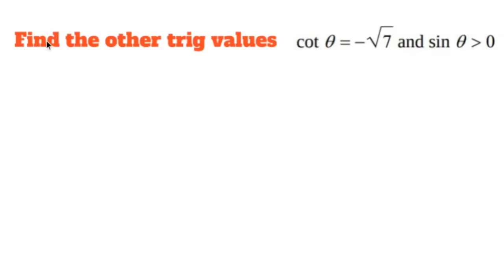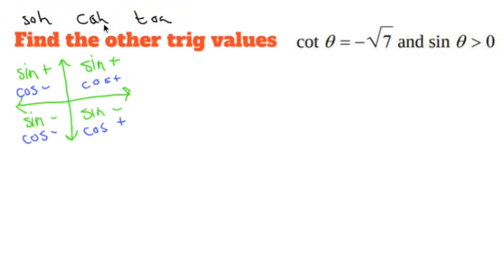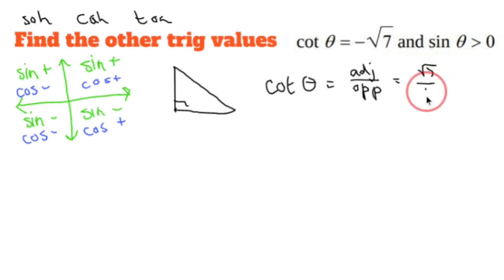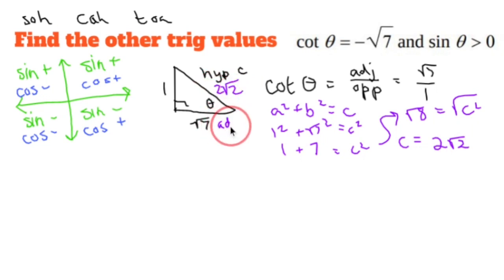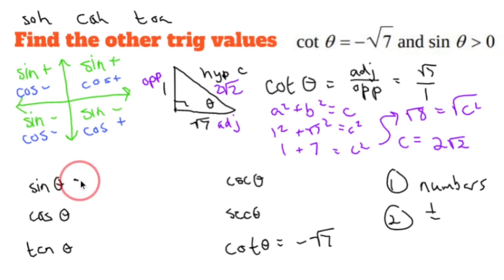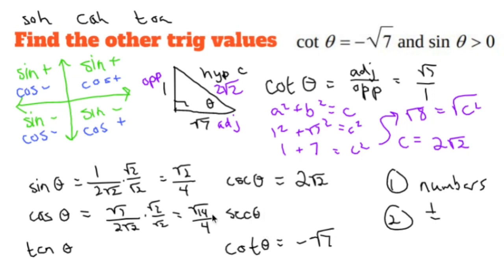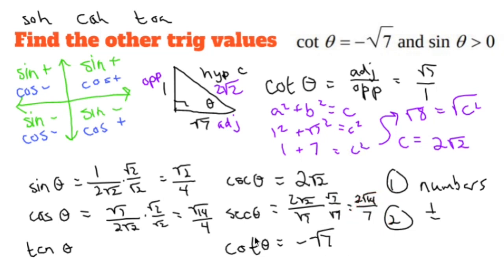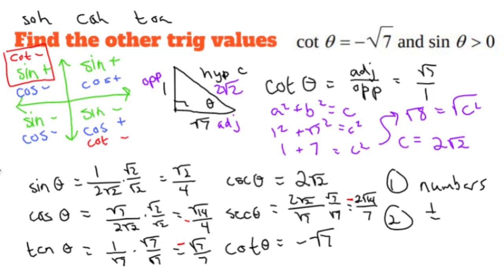Pre-Calculus Prep: Find the other 5 Trig Functions if Given COT(-sqrt(7))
To find the other five trigonometric functions given cotangent (cot) of an angle, we need to work with the reciprocal relationships between the trigonometric functions.

Given cot(-√7), we can determine the other trigonometric functions as follows:

1. Cotangent (cot) is defined as the reciprocal of the tangent (tan) function. Therefore, cot(-√7) = 1/tan(-√7).

2. Tangent (tan) is defined as the ratio of the sine (sin) function to the cosine (cos) function. So, we need to find sin(-√7) and cos(-√7).

3. Since we're given cot(-√7), we can use the Pythagorean identity to determine sin(-√7). The Pythagorean identity states that sin^2(theta) + cos^2(theta) = 1. Since cot(-√7) = 1/tan(-√7), we can rewrite it as cos(-√7)/sin(-√7) = 1. Rearranging this equation, we have cos(-√7) = sin(-√7).

4. Now, we have sin(-√7) = cos(-√7). Since sine and cosine are equal in magnitude but differ in sign, we know that sin(-√7) = -cos(-√7).

5. Using the Pythagorean identity, we can calculate the value of cos(-√7). We know that cos^2(-√7) + sin^2(-√7) = 1. Substituting sin(-√7) = -cos(-√7), we have cos^2(-√7) + (-cos(-√7))^2 = 1. Simplifying this equation, we get cos^2(-√7) + cos^2(-√7) = 1, which becomes 2cos^2(-√7) = 1. Dividing both sides by 2, we have cos^2(-√7) = 1/2. Taking the square root of both sides, we get cos(-√7) = ±√(1/2).

6. Since sin(-√7) = -cos(-√7), we also have sin(-√7) = ±√(1/2).

Now, we can summarize the other trigonometric functions:

- Sine (sin) = ±√(1/2)
- Cosine (cos) = ±√(1/2)
- Tangent (tan) = sin/cos = (±√(1/2))/(±√(1/2)) = 1
- Cosecant (csc) = 1/sin = 1/(±√(1/2))
- Secant (sec) = 1/cos = 1/(±√(1/2))
- Cotangent (cot) = 1/tan = 1/1 = 1

Keep in mind that the positive or negative signs in front of the square roots depend on the quadrant where the angle lies. The specific values of the trigonometric functions may also depend on the range of angles being considered.

Understanding the reciprocal relationships between trigonometric functions is crucial in pre-calculus for solving trigonometric equations, working with angles, and analyzing various trigonometric phenomena.

Nick Perich
Norristown, Pa .